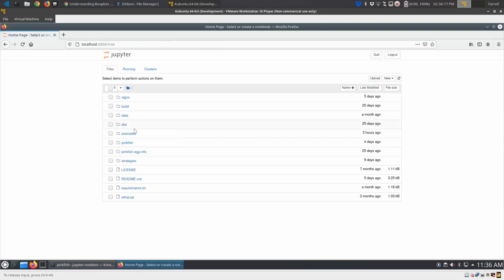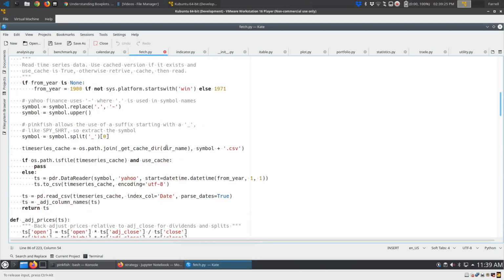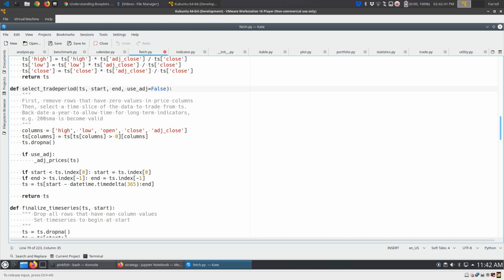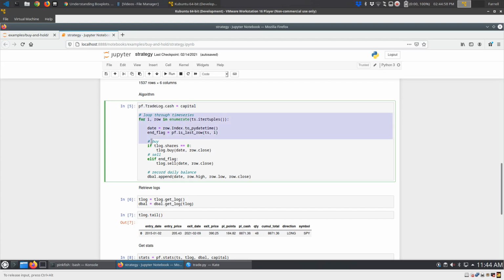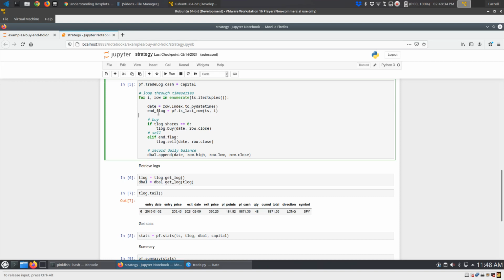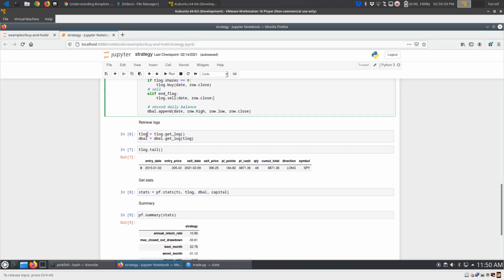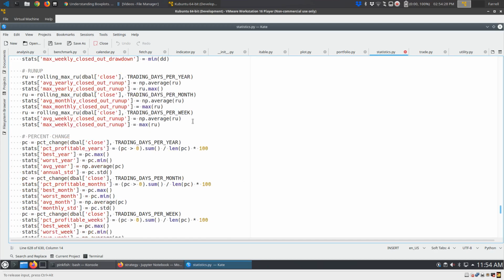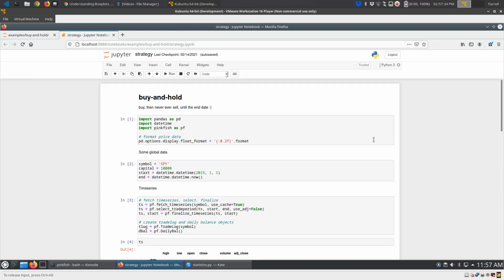04 Pinkfish example buy and hold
Buy and Hold example explained.
Pinkfish is a backtester and spreadsheet library for security analysis.

Correction: use_cache=False gets a fresh copy of the timeseries.